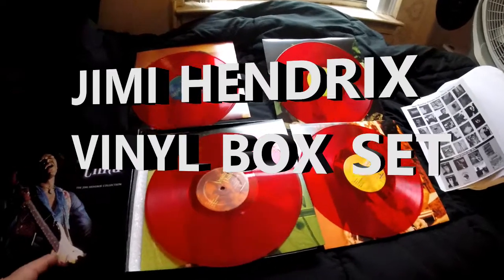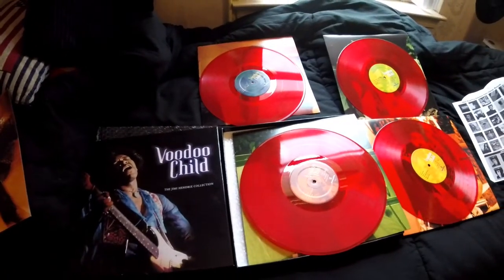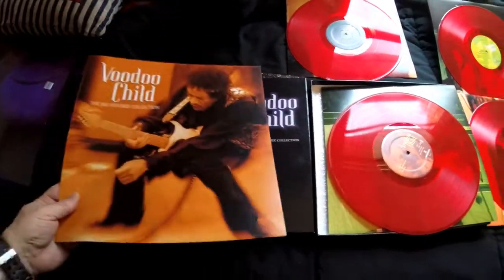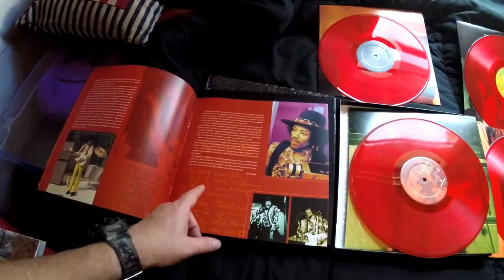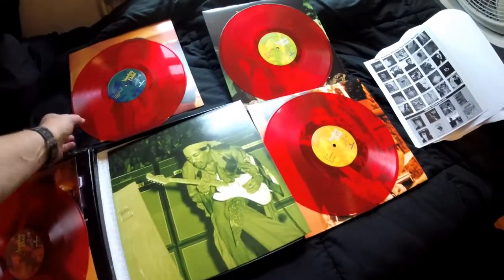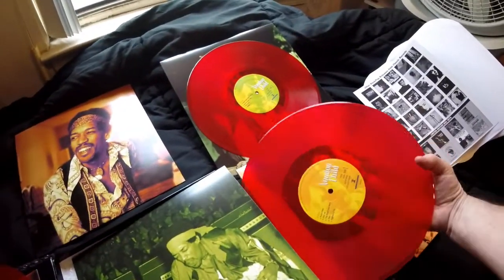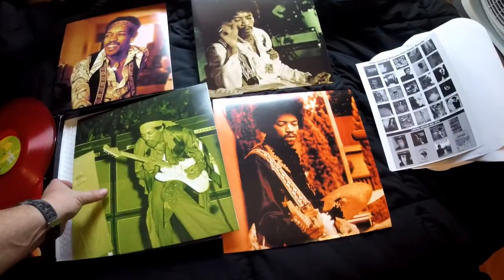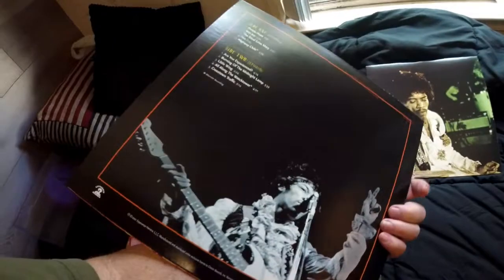Jimi Hendrix "Voodoo Child" Red Vinyl Box Set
Originally purchased from Classicrecords.com. However it takes you to another vinyl page. Can't tell if this is the same company or not. They did not have this in stock. I found a few on Ebay though. Sound quality is superb on this red vinyl.